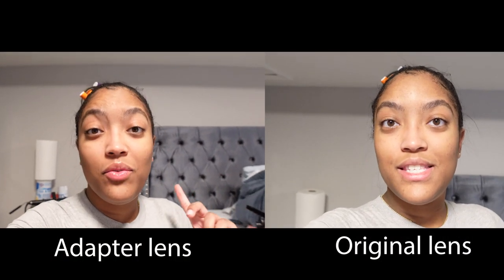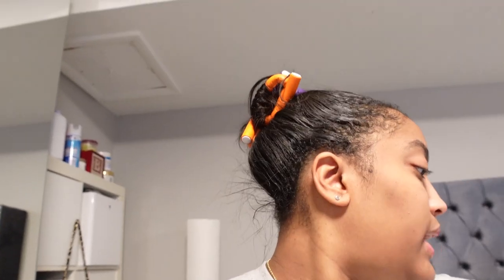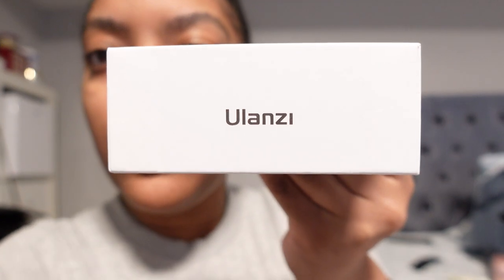VLOGMAS DAY 14 | BEHIND-THE-SCENES, PRODUCTIVE DAY, PO BOX | FLIGHT ATTENDANT LIFE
Bridgette Phillips
9466 Georgia Ave #1213

 P R O D U C T S   M E N T O I N E D:

+V E N M O:@gettesetter
+C A S H A P P: $BPhillips15

+Canon M50
+Sony ZV1
+iPhone 12 Pro
+Ring Light

**THE VIEWS & OPINIONS EXPRESSED ON THIS CHANNEL DO NOT REPRESENT THE VIEWS & OPINIONS OF MY EMPLOYER**